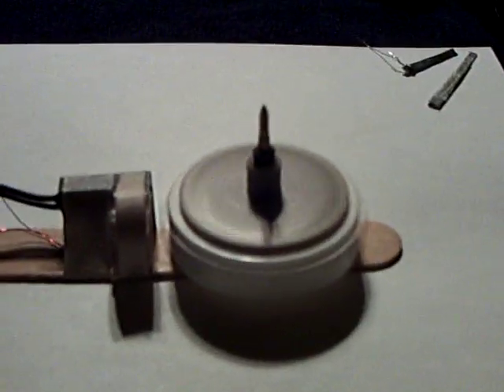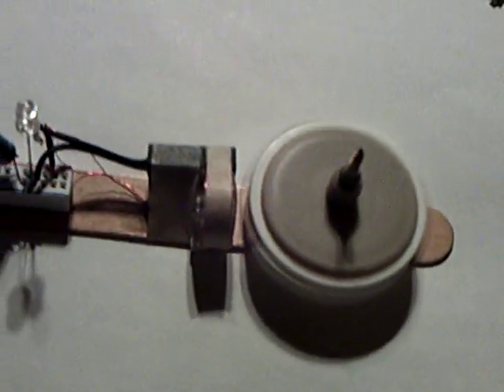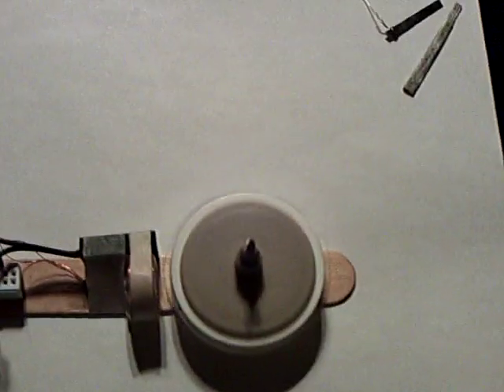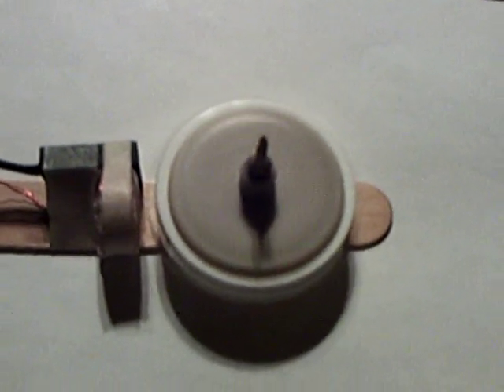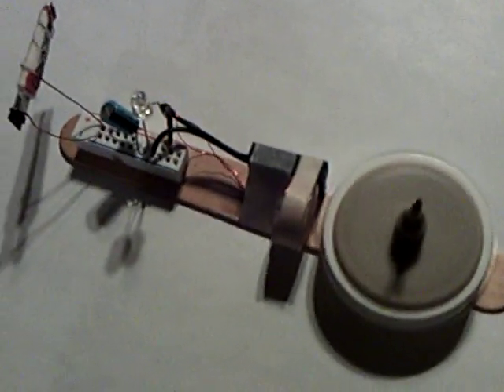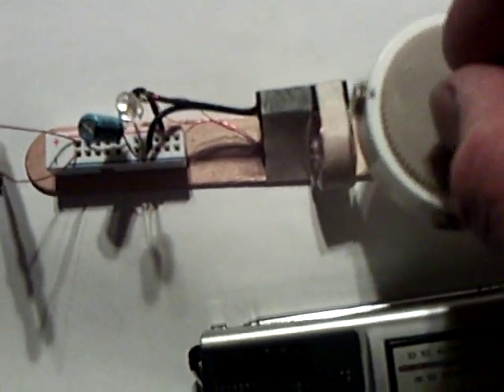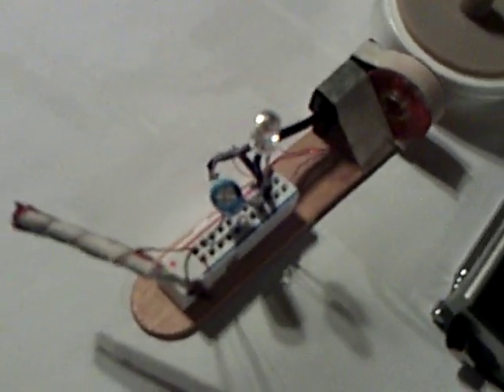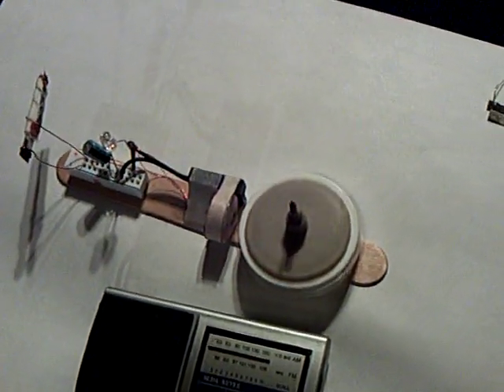Homemade Battery Testing ------ with Stick Pulse Motor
This shows a tiny homemade battery running my latest homemade pulse motor on a stick. Most of my small homemade batteries lacked the steady amperage needed keep the motor running. This small magnesium strip and graphite fiber cell worked. The electrolyte is water, sea salt, and calcium chloride.